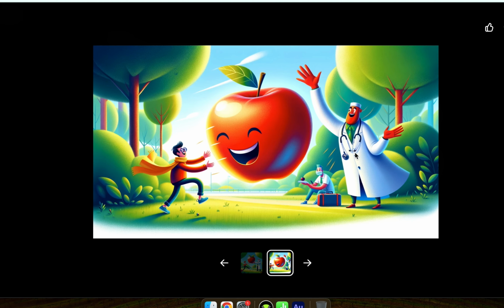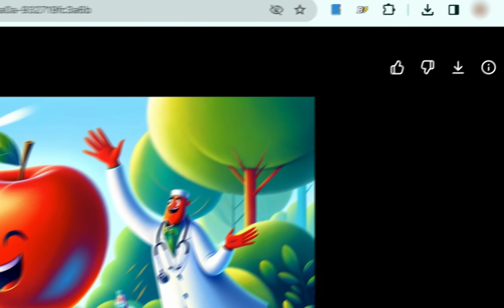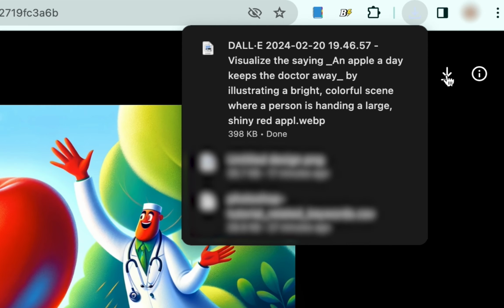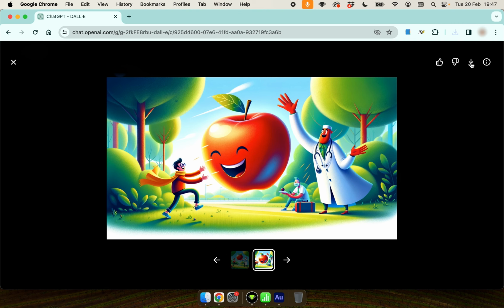How To Create YouTube Thumbnails With AI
Learn how to create YouTube thumbnails using DALL·E 3. This Chat GPT Tutorial will take you through the process of using DALL·E 3 to generate images for YouTube thumbnails.

Chat GPT is an AI generator that provides an answer based on prompts. Over time, this AI is becoming more advanced, allowing you to generate text, images and even video.

Similar to midjourney, Dalle 3 is an AI generator that creates images based on the prompt you give it - making it a fantastic AI thumbnail generator. The more advanced your prompt is, the better quality and more suitable your image will be for your YouTube video.

The thumbnail for this YouTube video and most recent thumbnails on this channel are all generated using DALL·E 3 and fine-tuned in Adobe Photoshop.

Timestamps:
00:00 - Intro
00:20 - Dall e 3 Chatgpt
00:30 - Writing prompts in Dalle 3
01:33 - Reviewing AI generated image
01:56 - How to save an image from Chatgpt